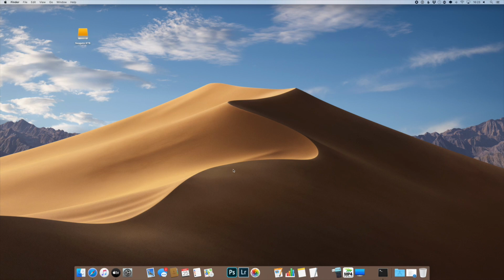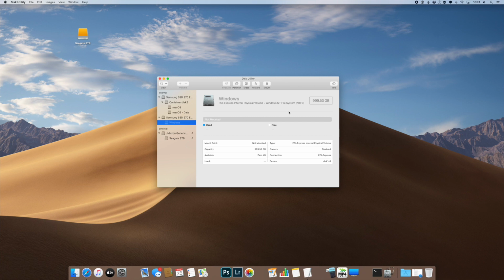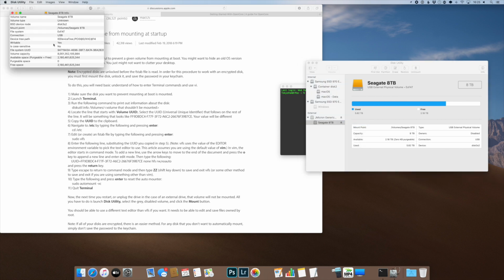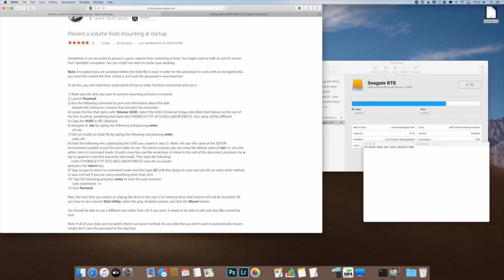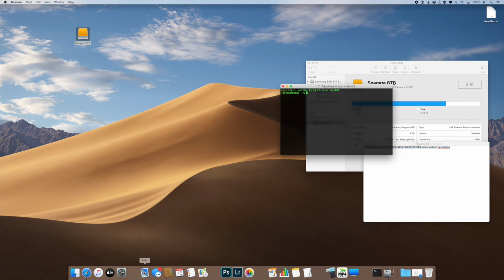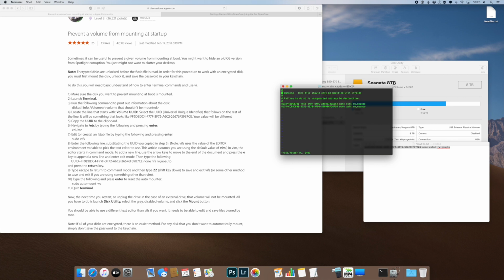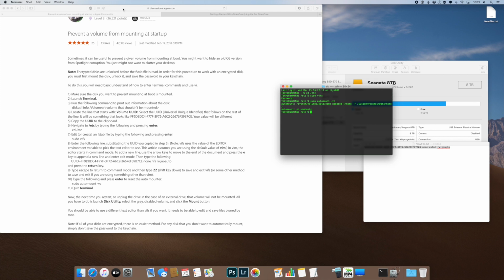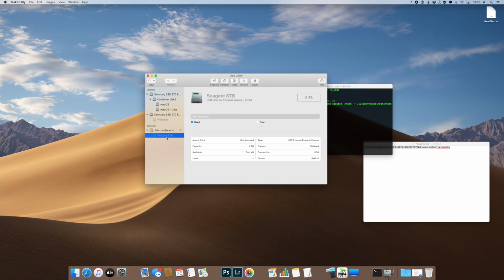Preventing automount in macOS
This video demonstrates how to stop drives from automatically mounting in macOS (Catalina 10.15.4 used, but tested in earlier versions of macOS as well) ... as explained in this chat thread:

Preventing drives/volumes from auto-mounting in macOS is pretty easy - just follow the instructions and you'll be set.